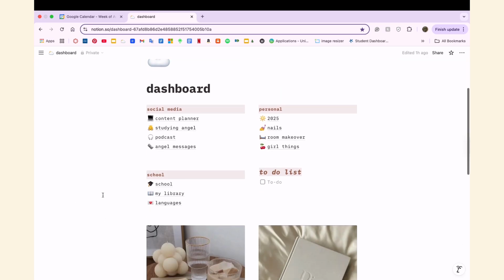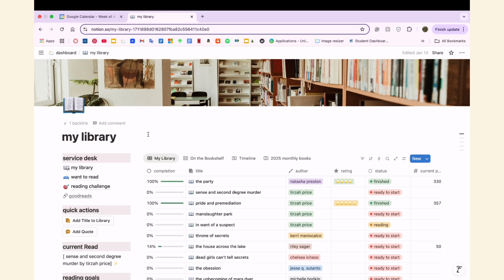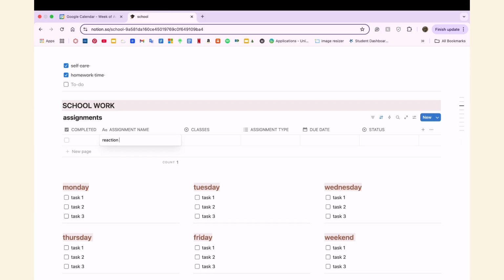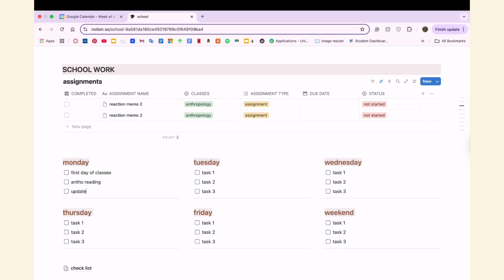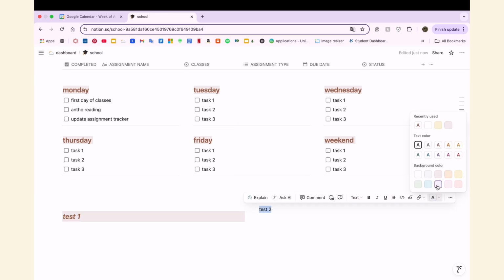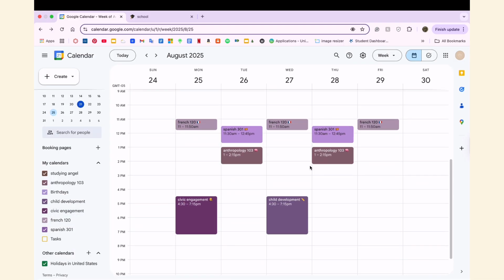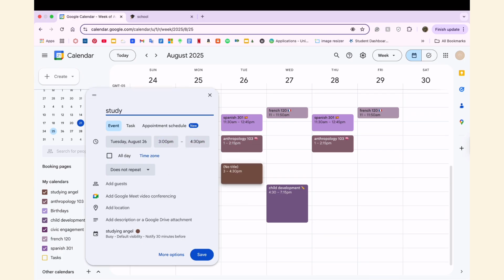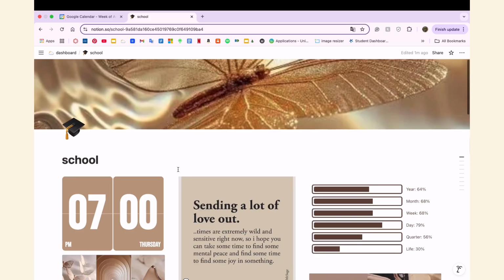digital planning masterclass: notion setup to ORGANIZE your ENTIRE school life! 📚🗓️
we're still in back-to-school season, and today i’m showing you my full notion setup for organizing school, life, and everything in between. from dashboards and widgets to assignment trackers and weekly layouts, this is how i keep my semester stress-free and aesthetic.

this is episode 5 in my back to school series 2025 🎓 (only 2 left!)

in this video you’ll see:
💻 my notion dashboards (school, personal, & social)
📚 my assignment tracker system
📅 weekly planning & daily priorities
🖊️ why I still mix digital + paper planning
📆 bonus: how i use google calendar alongside notion

☁️ timestamps ☁️
0:00 – intro + welcome to ep. 5 of the series
0:30 – main notion dashboard overview
1:20 – personal + social tabs setup
2:30 – school dashboard widgets & theme
4:00 – assignment tracker (how i organize homework & projects)
5:30 – weekly spreads + daily priorities
7:00 – customization tips (colors, columns, toggles)
8:40 – why i keep it simple (digital + paper planning)
9:00 – google calendar setup + how i combine it with notion
11:20 – final thoughts + what works best for me
12:30 – outro + next in back to school series

students (high school, college, uni) who want to get organized

beginners exploring Notion for school

aesthetic productivity & journaling lovers

anyone craving structure for back-to-school season

hybrid planners (digital + paper mix!)

☁️ background music ☁️
⇢ summer love from vllo

1,351🫶

☁️ do things you love ☁️
 🤍👼 studying angel 👼🤍